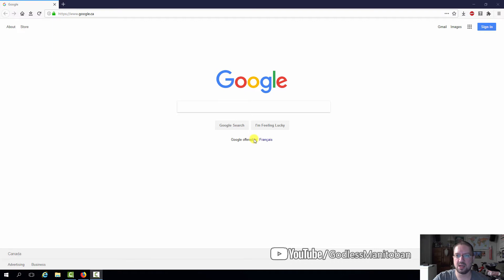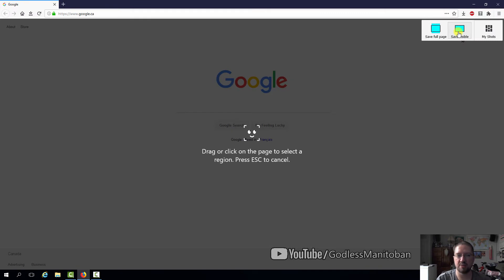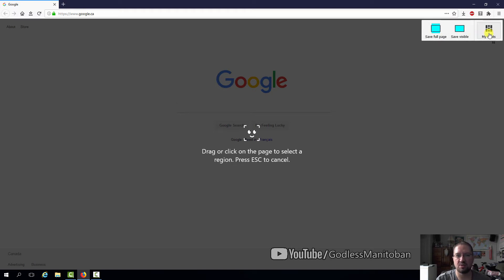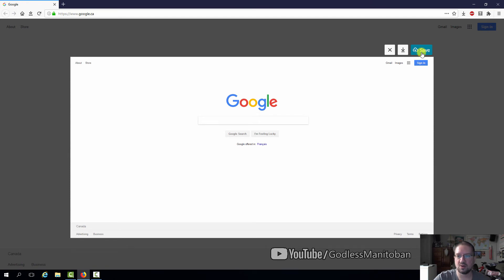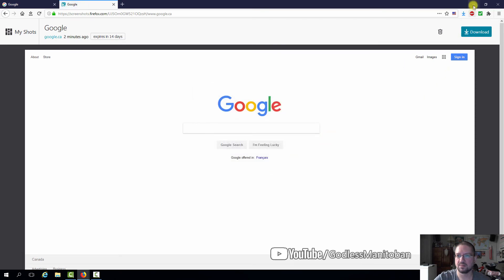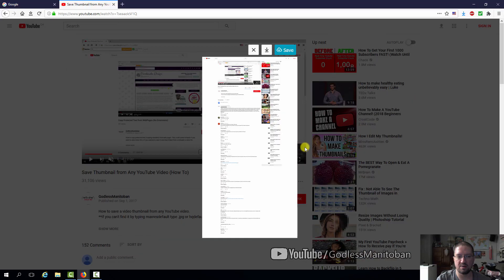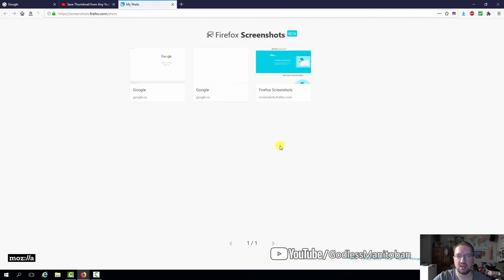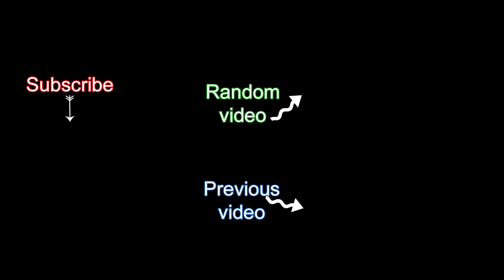Firefox Screenshots (How to)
A very handy screenshot (screen capture) feature built into Mozilla Firefox 56.0 and newer. It is still in BETA but I haven't had any issue so far.

Instructions;
Click the three dots in the address bar
Click "Take a Screenshot"
You can select Save full page, Save visible or My Shots
Choose either to save it by clicking the down arrow (which saves it to your default download location) or Save it to the cloud which uploads it to a Firefox server and provides a link like other picture sharing websites. The down side of that is that it expires in 14 days and will be removed from the server. The link also allows you to download the screenshot or delete it.

Artist: Letter Box
Track: Lovers Squared